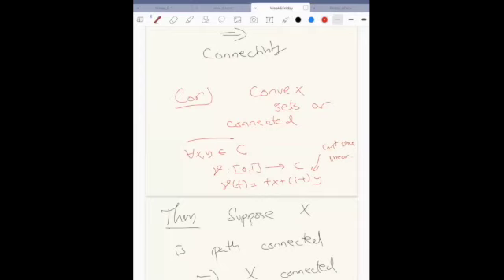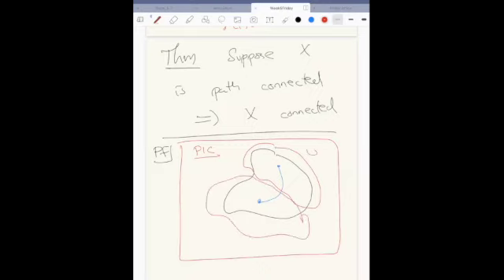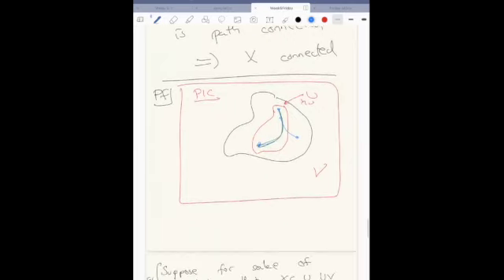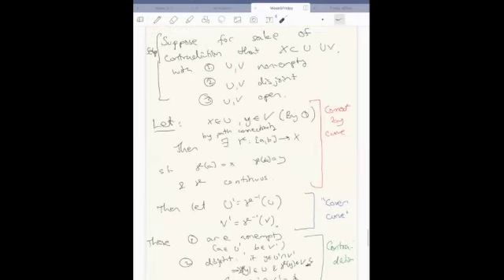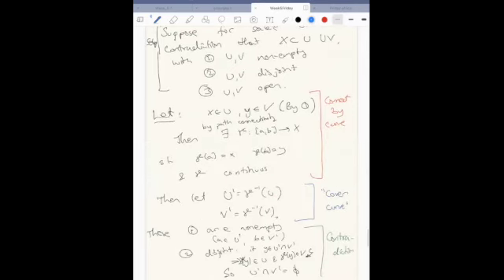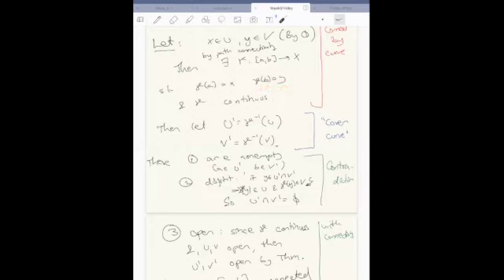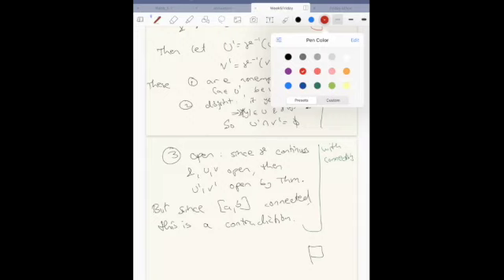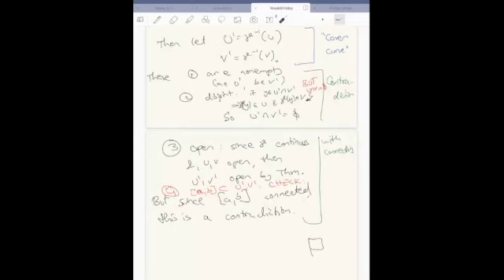Lecture: Friday, Week 5: 3. Path connectivity implies connected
In this video I show that path connectivity implies connectivity.